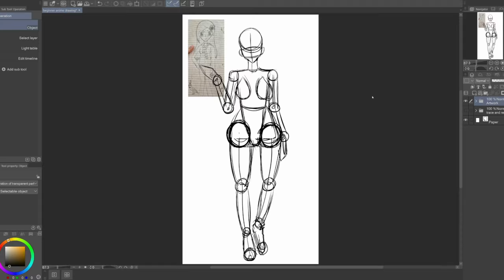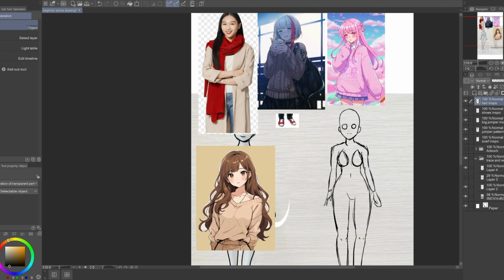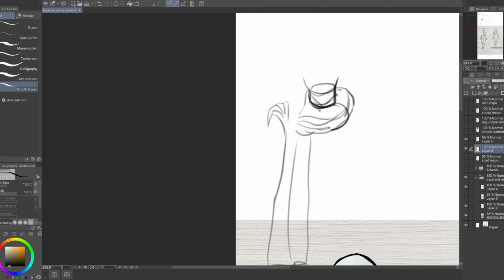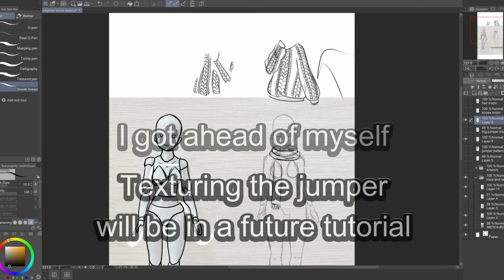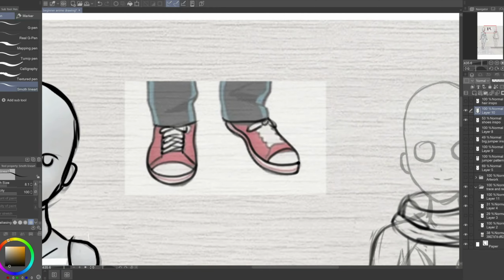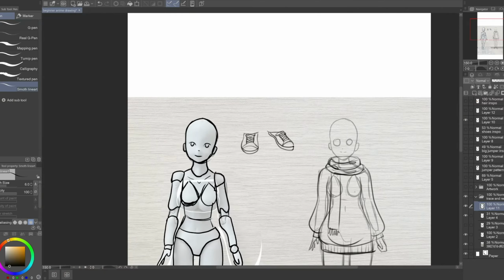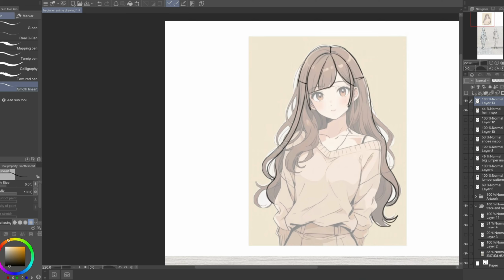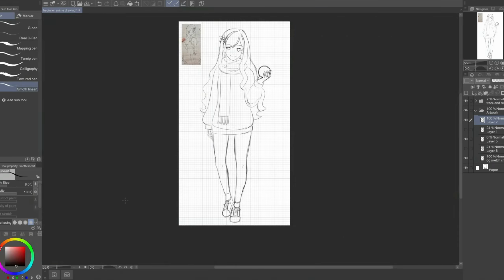Refining the rough sketch | How to draw an anime character mini series (2)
Welcome back to "How to draw an anime character" mini series, in this second video I will be showing you how to take your rough sketch and refine it into a cleaner sketch. This is all about understanding the form and shape of clothing, hair, and basic facial features. We begin to build up our character and place the main elements into the image.

In this mini series, I will go over the following areas.
-Rough sketch (proportions and basic posing)
-Refined sketch (facial features, hair and clothing).
-Line art/colouring stage (eyes, nose, mouth, hair, hand, clothing, shoe tutorial, and basic colour theory).
-Adding a background to the drawing + final details.

The next couple of videos will be the line art/colouring stages, however, they will be broken down into smaller tutorials. I have systematically chosen the order of these tutorials to match the type of layering we will be doing throughout the artwork journey. So for the next video, we will be working on a scarf tutorial.

-trace a pose
-recreate without tracing
-recreate while changing a few elements (tilting head, lifting arm, etc)

🎨 You can check out my artworks here on my Ig and art station 🎨